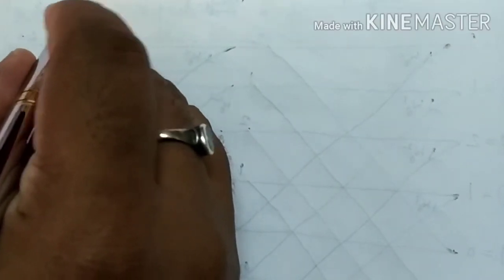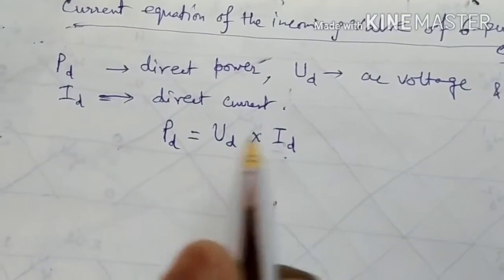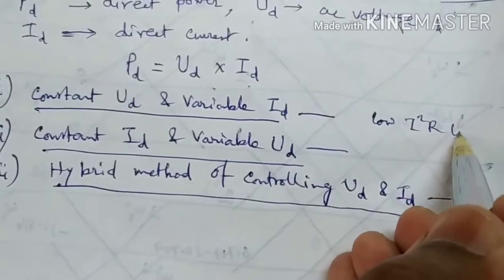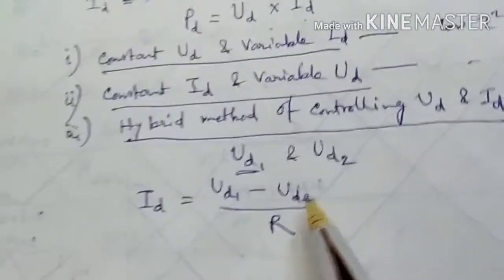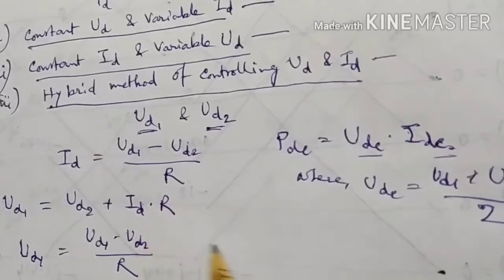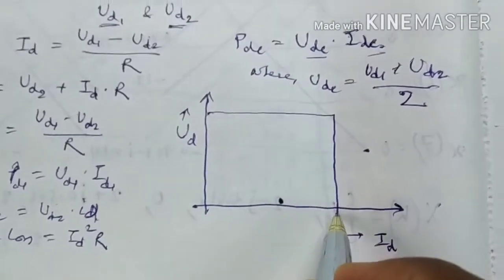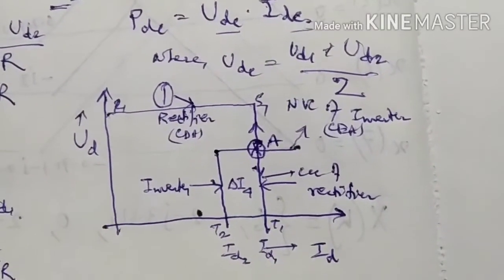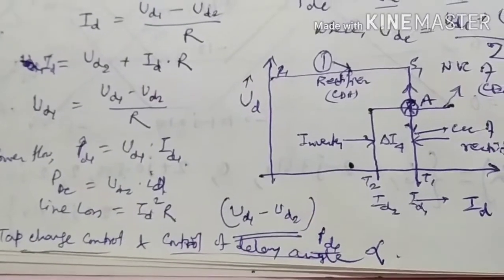Current equation of 6-pulse bridge converter